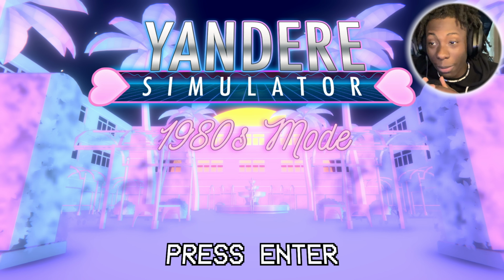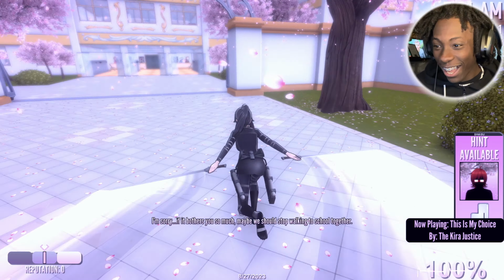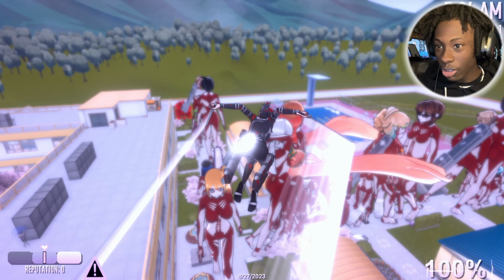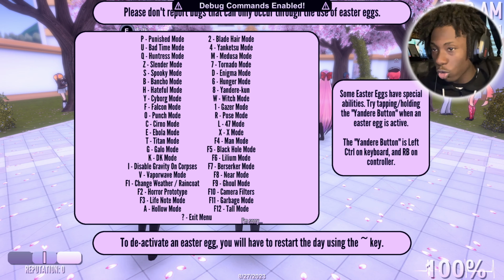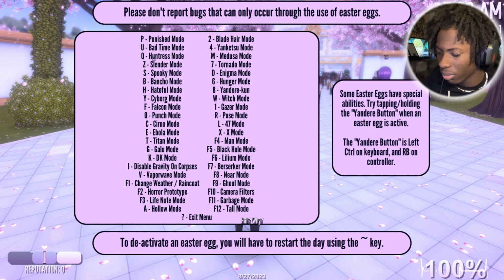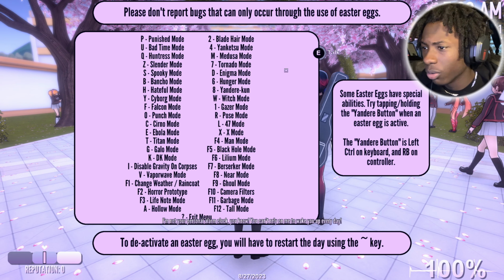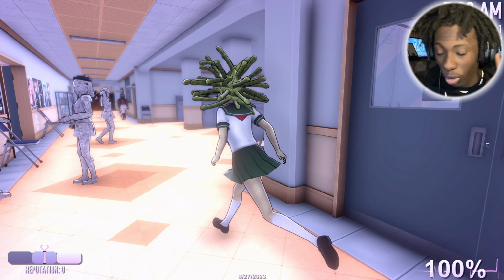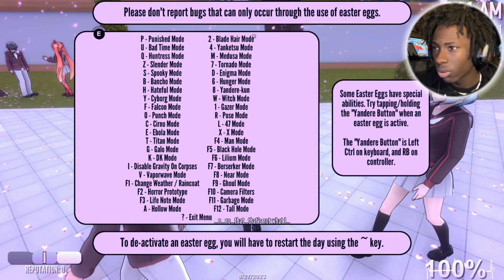YALL HAVE TO CLICK THIS VIDEO THESE MODS!!!! | Yandere Simulator |#8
This is the coolest freakinnn game mode I’ve ever played in yandere let me know down in the comments if yall wanna see the other parts of the EasterEgg !!

xKABx

~I'm not perfect , but I believe my faith in Jesus Christ will really take me far in the world and to spread joy